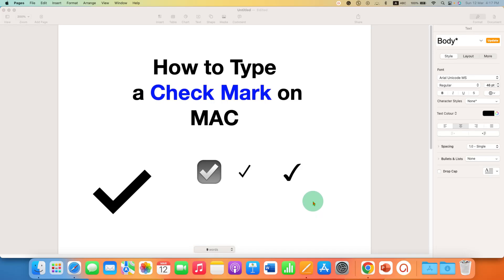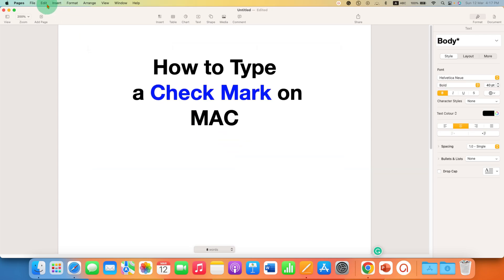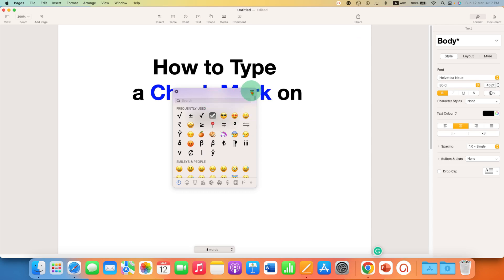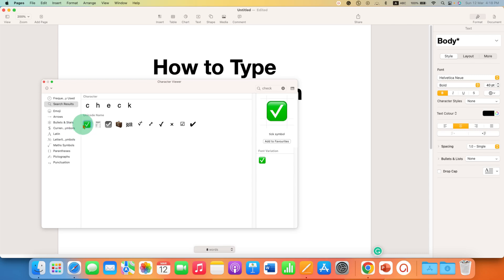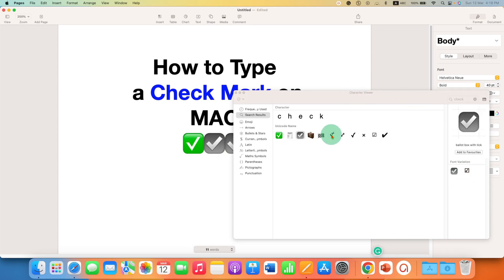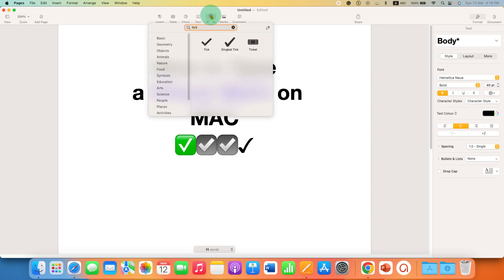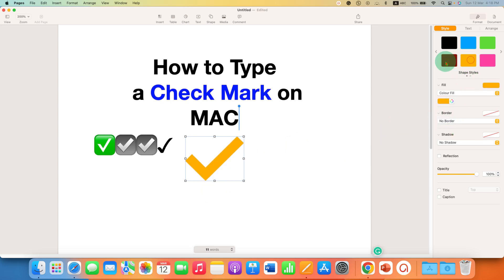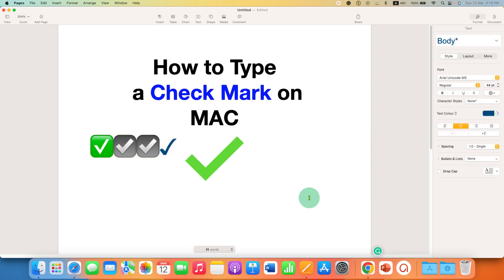How to Type a Check Mark on MAC - [ MacBook ]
Watch in this video how to type a check mark on MAC Pages and Microsoft Word using the emoji and symbol MAC keyboard on MacBook. The check mark symbol is also called right tick or check mark and is often used frequently to check the options in the Job or Application form.